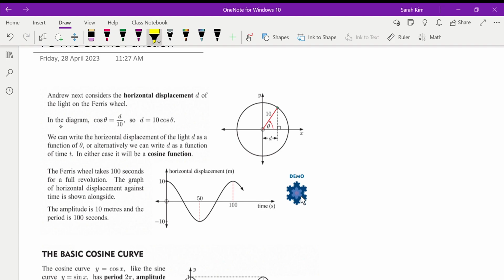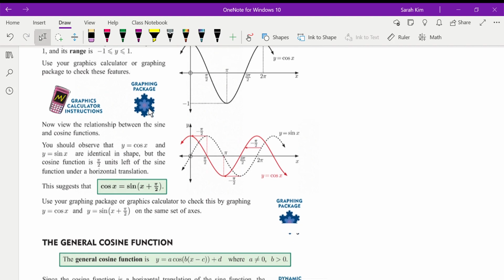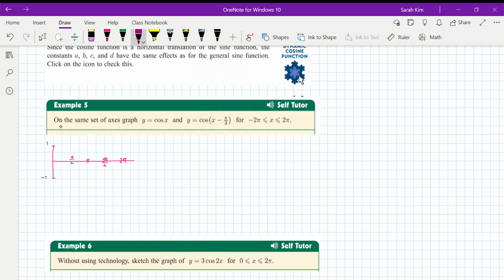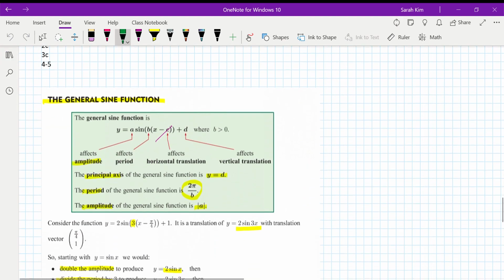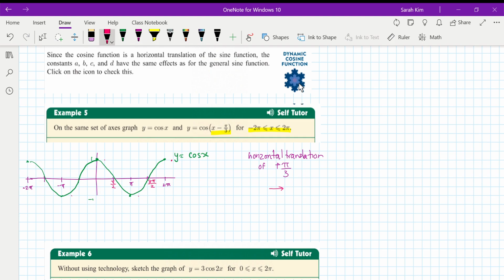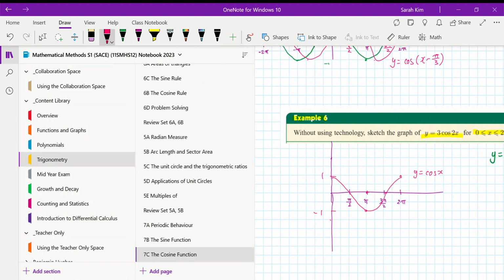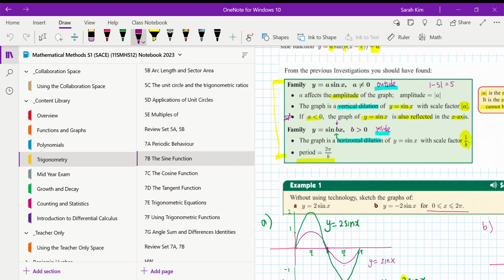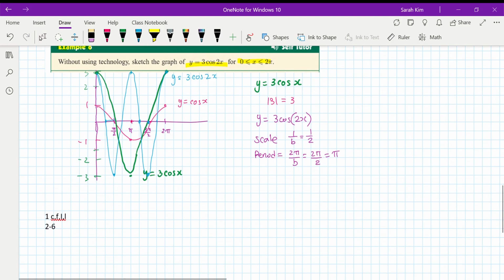7C Example 5,6